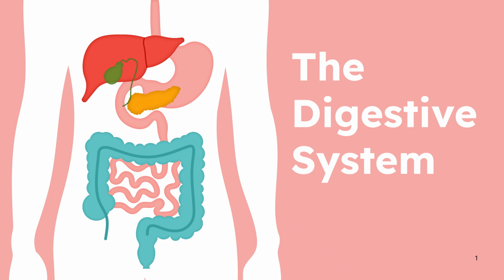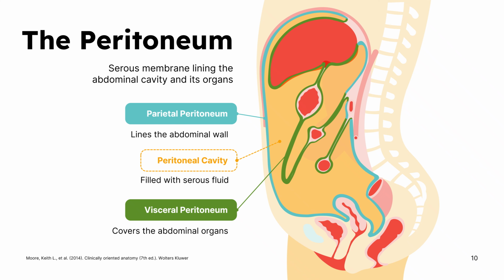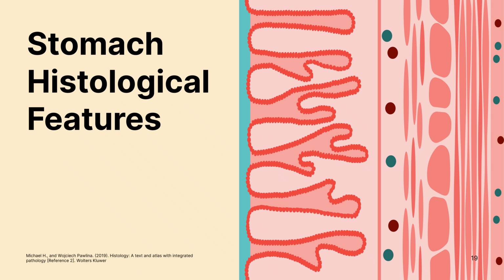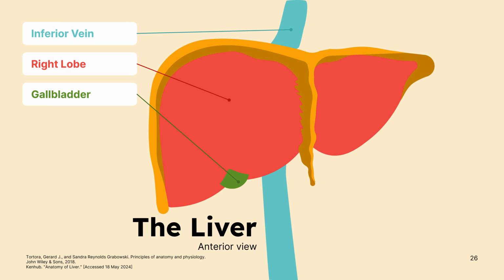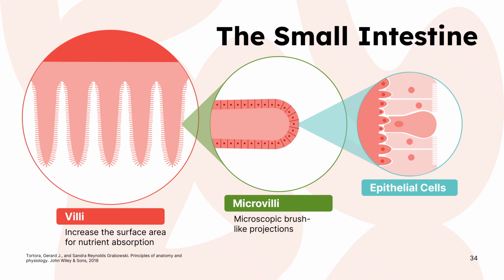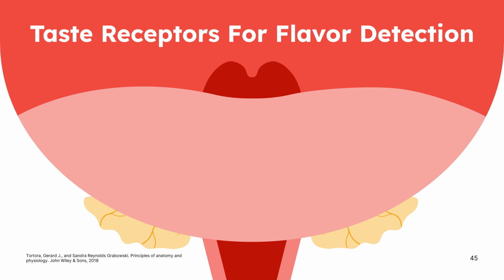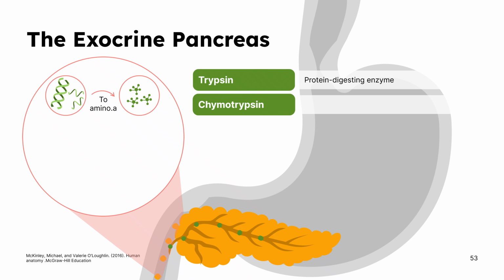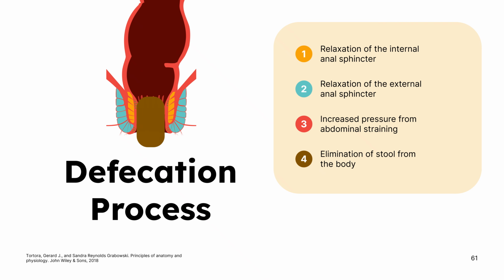Digestive System Physiology & Anatomy PowerPoint Presentation